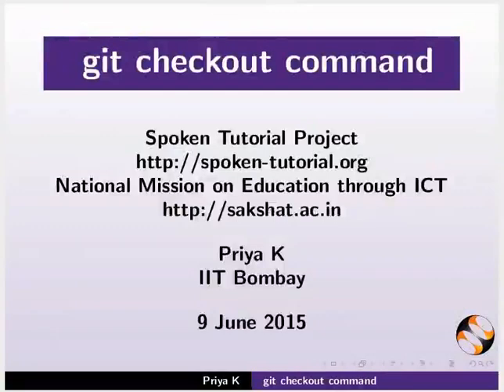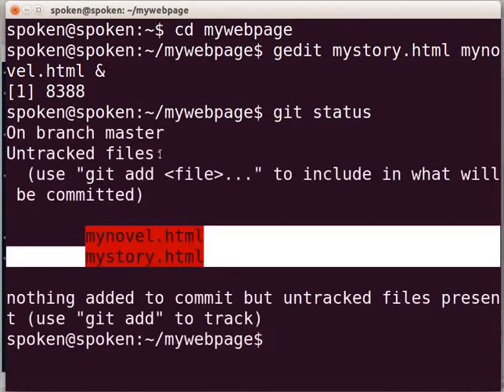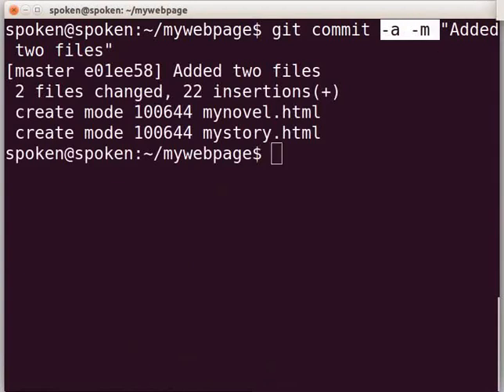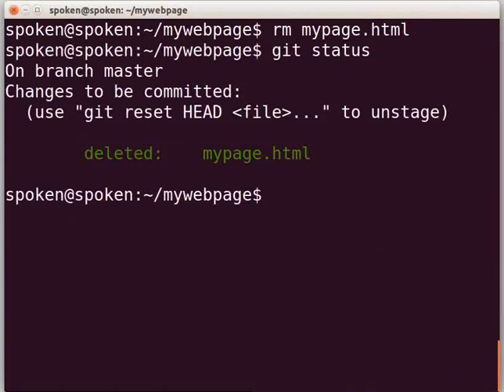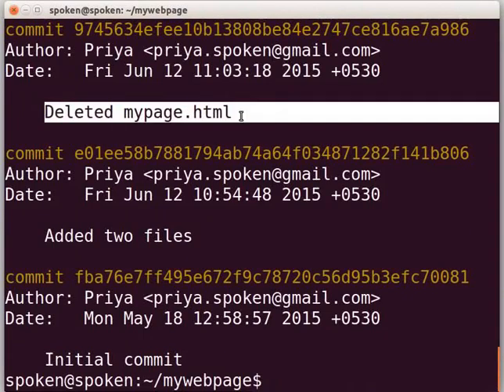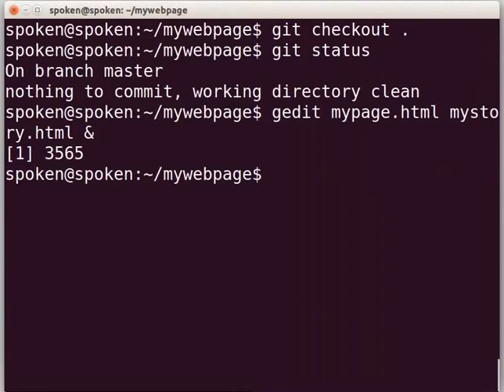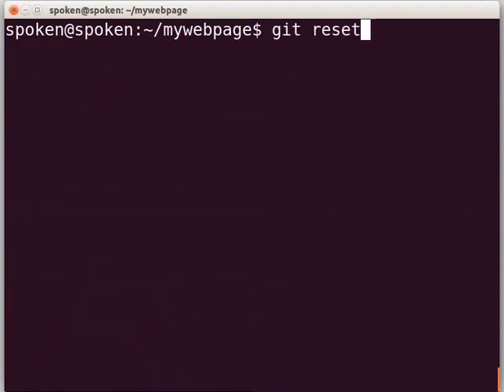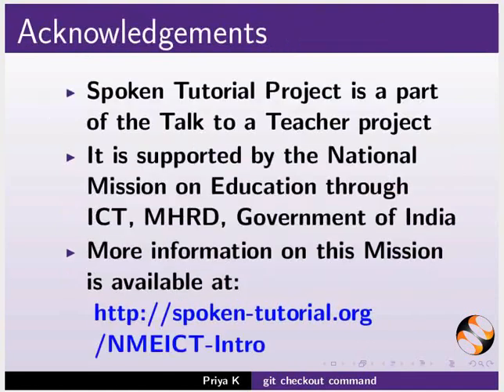The git checkout command - English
- Add multiple files to Git repository
- Remove a file from Git repository
- Restore the removed file
- Discard the changes made to a file and
- Revert to an earlier revision